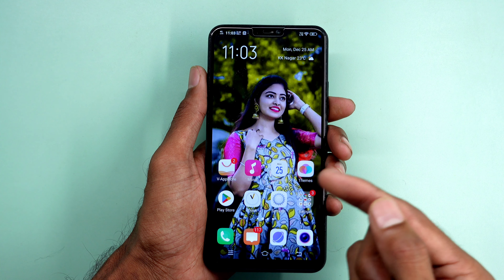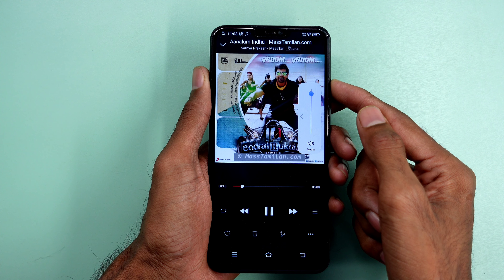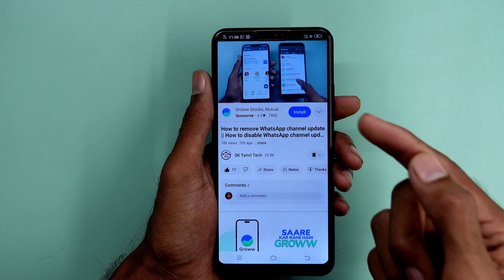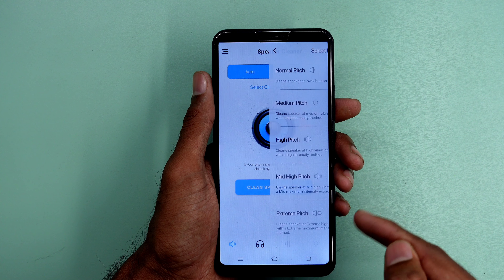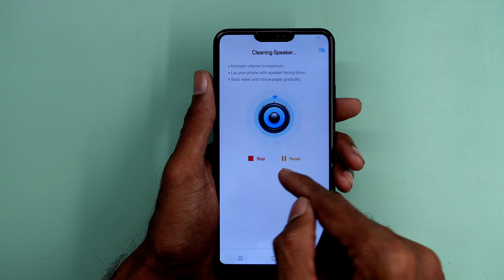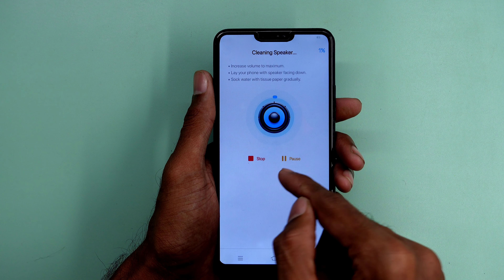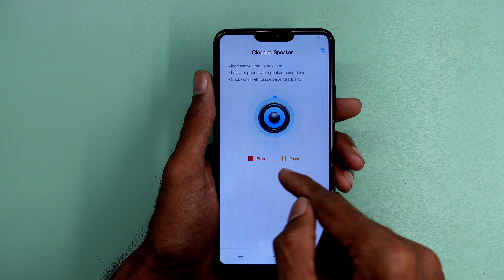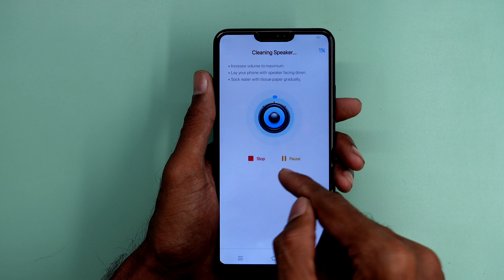How to increase mobile sound Tamil || mobile speaker volume increase any mobile || sk Tamil Tech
App link

how to increase speaker volume on android in tamil, increase volume in any android phone
increase speaker volume
how to increase mobile sound
how to increase volume of your phone
increase volume in android
how to boost volume in android phone
how to increase mobile volume in tamil

➔  One of the Best Growing Tech channel in India. Which Focuses on  Tech Related , Application Reviews, Mobile Reviews, Gadget Reviews, Unboxing, Mobile tech videos and  Application related Videos. I love To Share My knowledge.

                👉  Most of the videos trending 👉

                          ❤️  Millions of views  ❤️

        👉  எண்ணம் போல் வாழ்கை  எண்ணம் போல் தான் வாழ்கை 👈

           🌟 Hard work is the real key to success 🌟